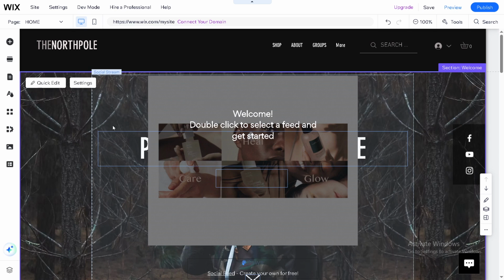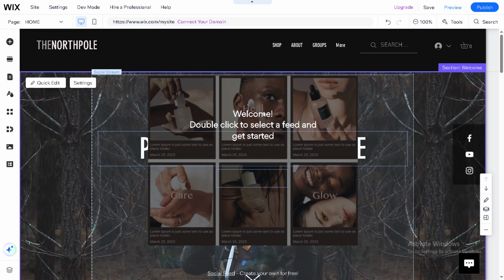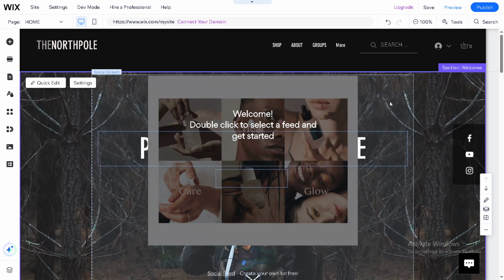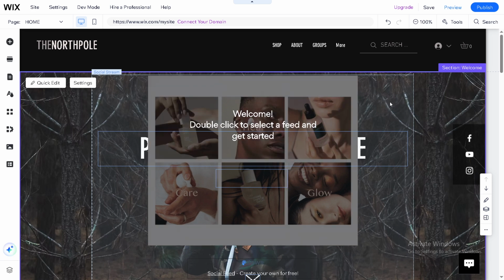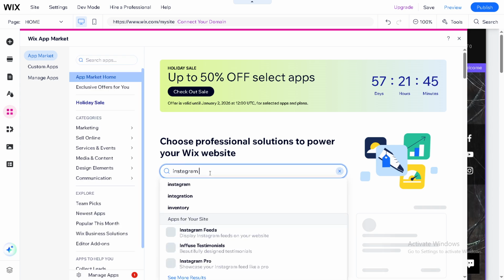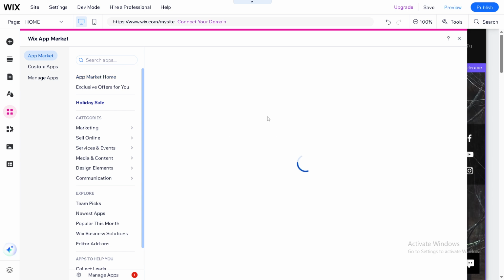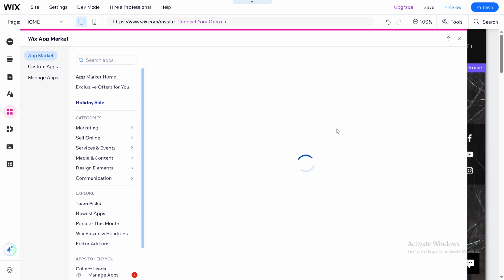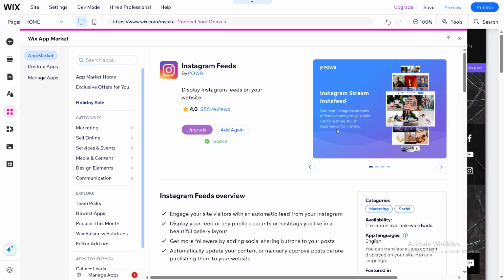How to Add a Instagram Feed to Wix Product Page (Step By Step) (2026 Guide)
How to Add a Instagram Feed to Wix Product Page (Step By Step) (2025 Guide)